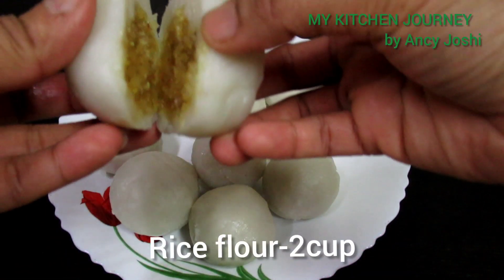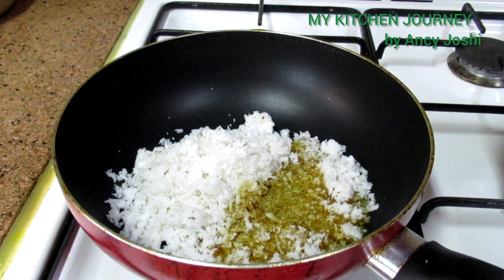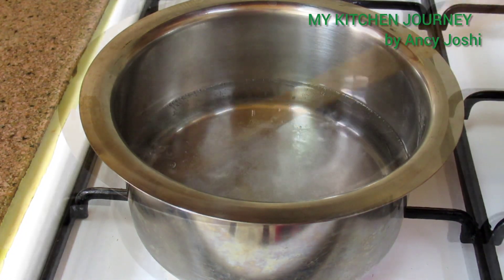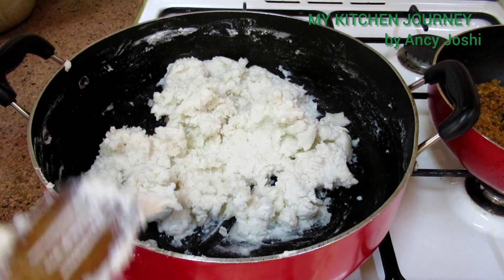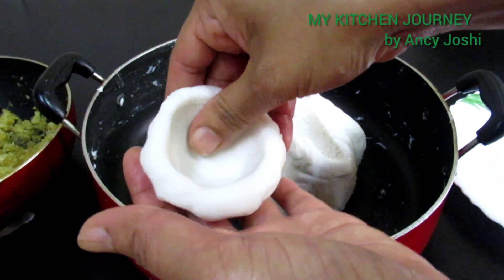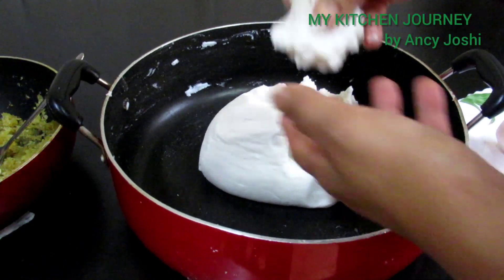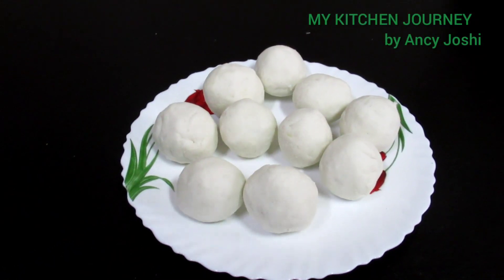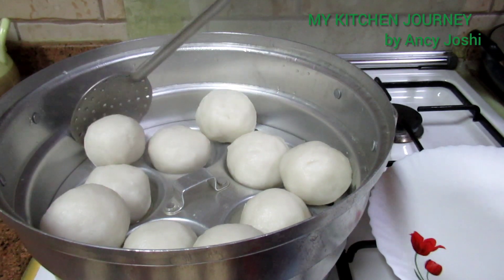രുചിയൂറും നാടൻ കൊഴുക്കട്ട ||TRADITIONAL KOZHUKKATTA||Ep. no:106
Musician: @iksonmusic